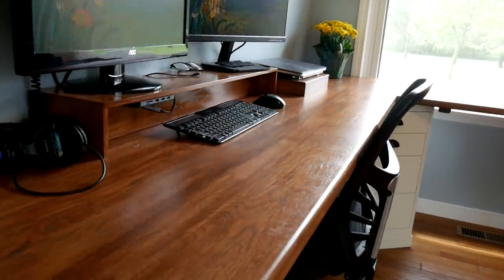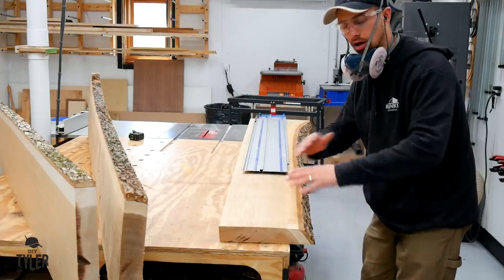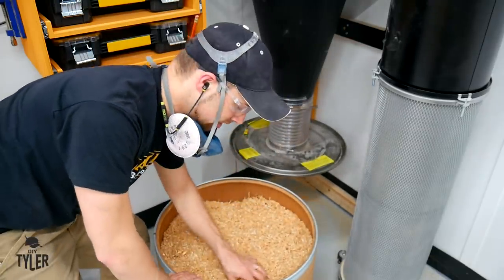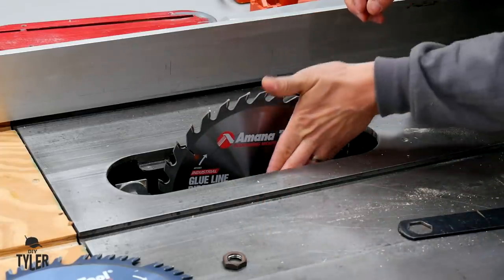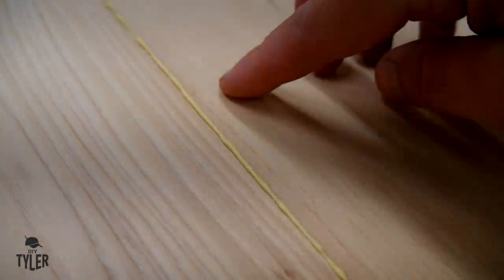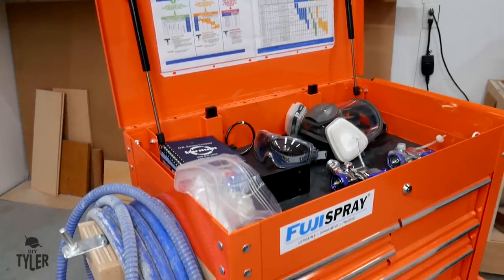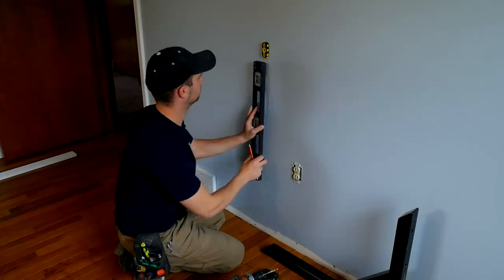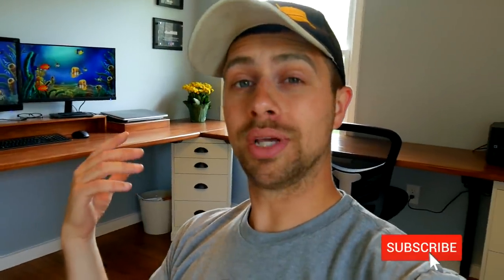Floating Corner Computer Desk | HUGE, Fits 2 People Easy!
As soon as we found out we would be working from home for the Q2 of 2020 I looked around and decided I needed a Floating Corner Computer Desk and one that was large enough to be a full computer desk for at least two people! The IKEA desk that was in the office before was on it's last legs, it did last a long time and we got it at an estate sale for next to nothing but it had to go! This new desk is such a huge improvement!

Huge shout out to FUJI Spray for sponsoring this video and being such a great supporter of my channel for many years. for all your finishing setup needs.

The two sides of the corner desk are about 90" long and just under 1.5" thick and made from solid Hickory hardwood so these desks will last forever! They are mounted to the wall using a custom DIY fabricated 2x2" metal leg that is cantilevered from the wall. At first I was a bit worried about the strength of the leg but it is solid as a rock, very pleased!

The corner of the desk is held up with a set of drawers that serves as a home for all the odds and ends you would find on a working desk. We do have a filing cabinet under the other side of the desk but it is not a supportive structure, just a storage cabinet. will cover that build shortly.

Grizzly G0858 Parallelogram 8" Jointer
Grizzly G0453Z 15" Planer
Moisture Meter
Mixing-Mate Paint Lid
10 Million Dollar Stick